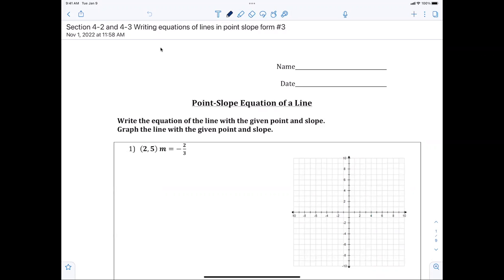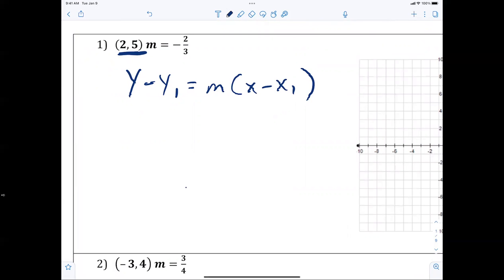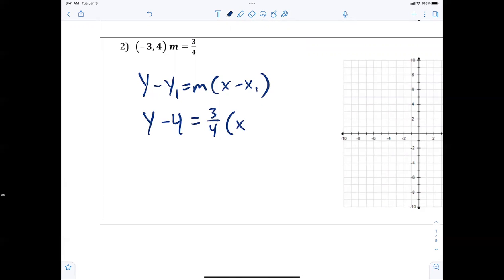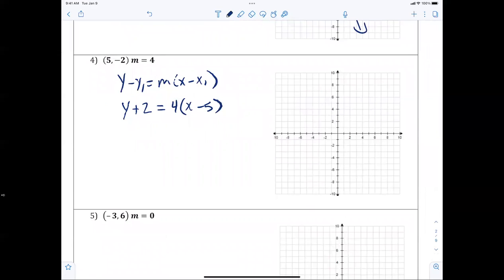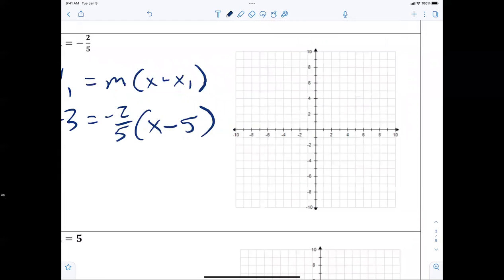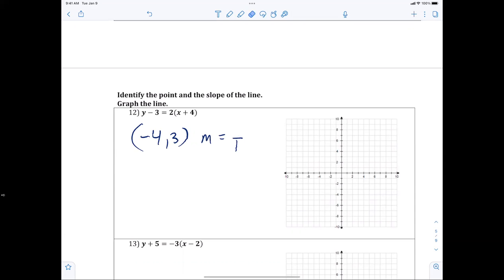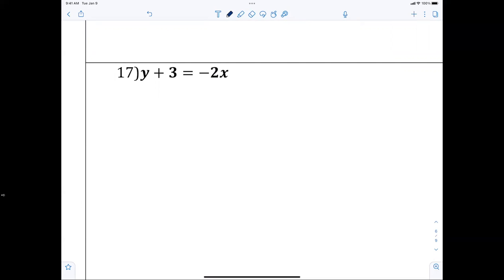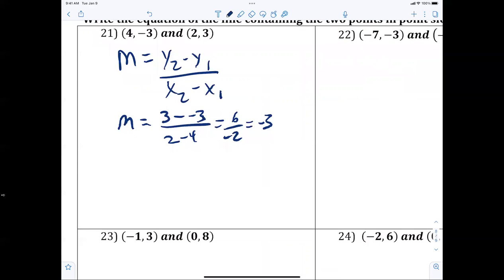Algebra 1 Point slope form part 1